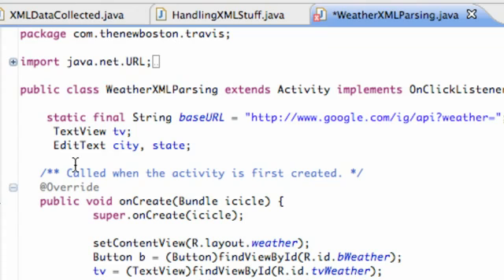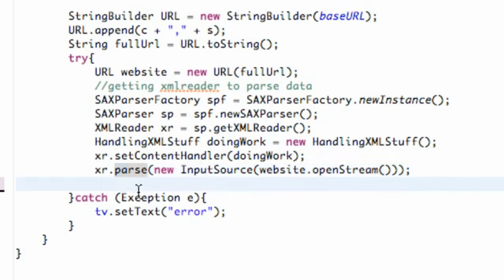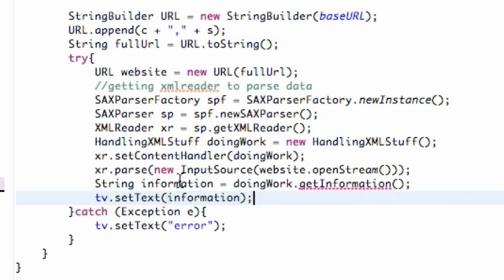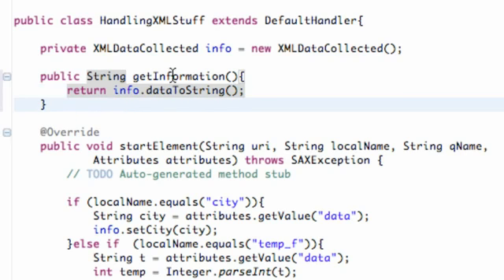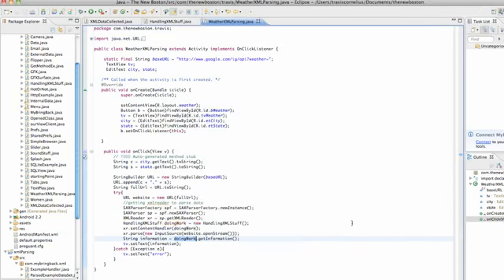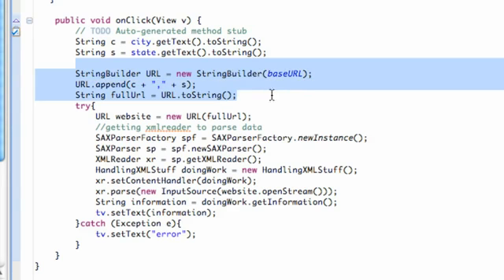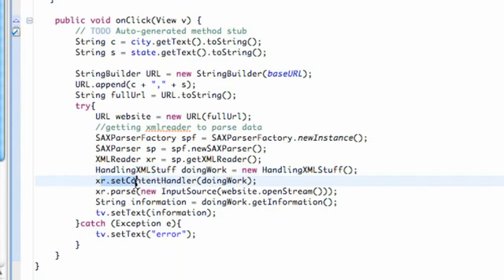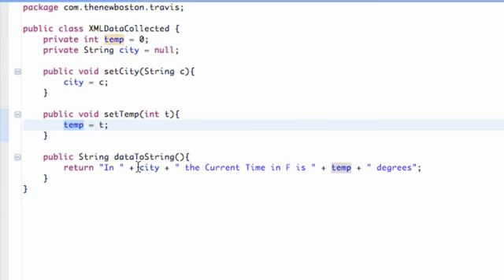Android Application Development 159 Finishing XML parser